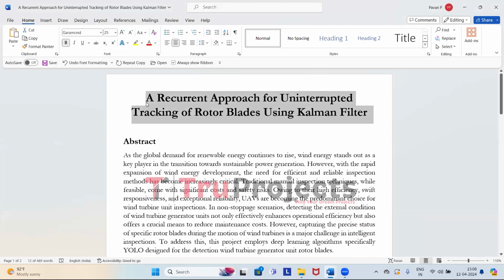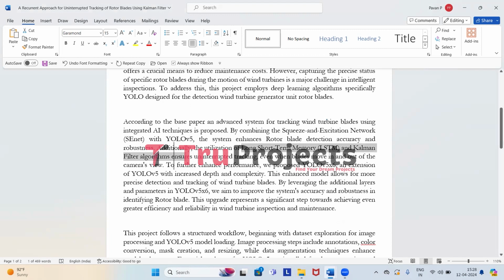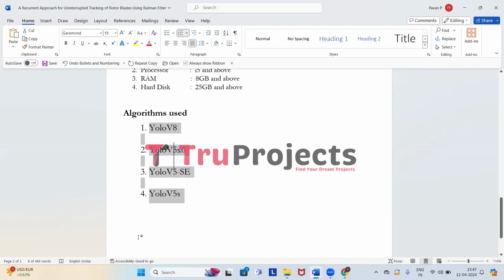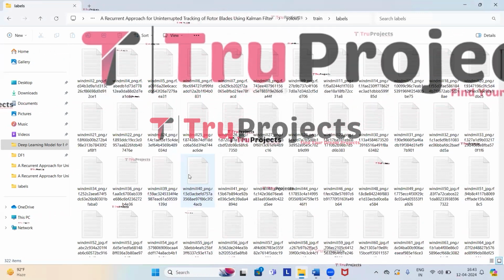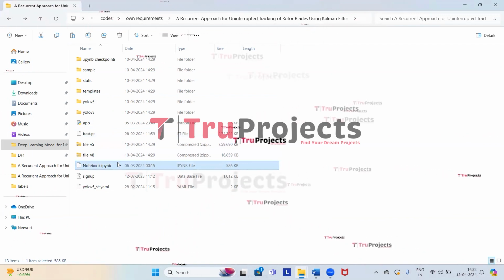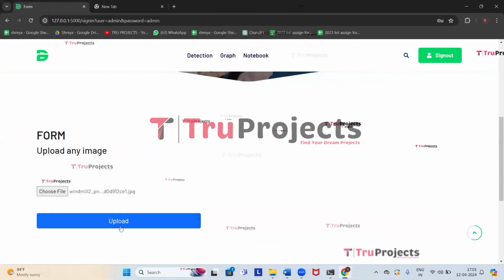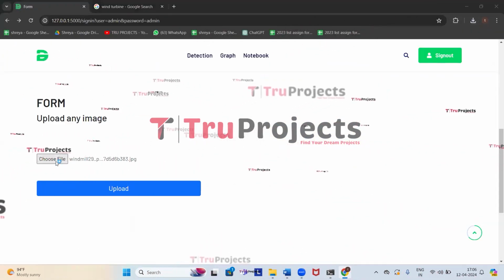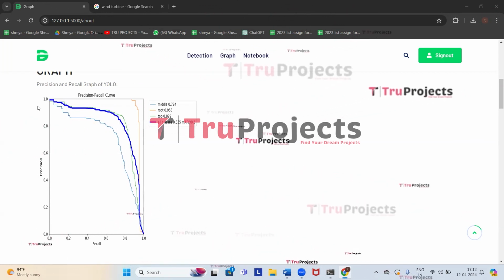A Recurrent Approach for Uninterrupted Tracking of Rotor Blades Using Kalman Filter